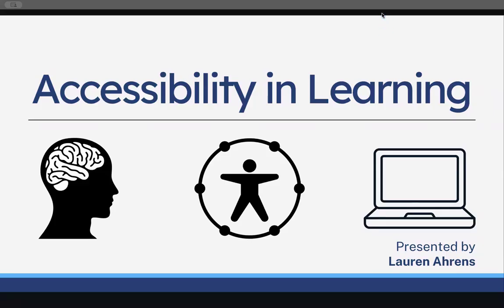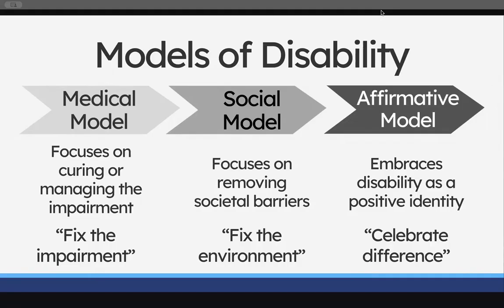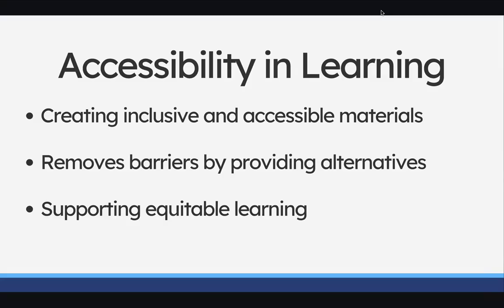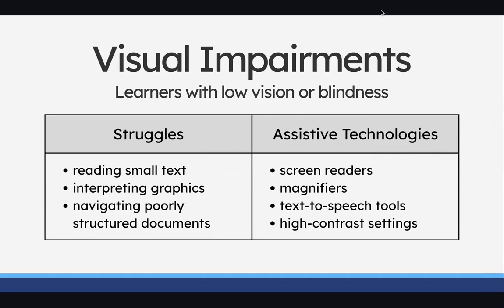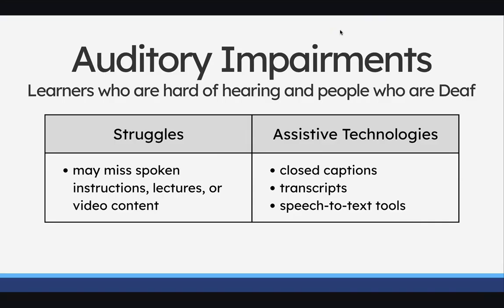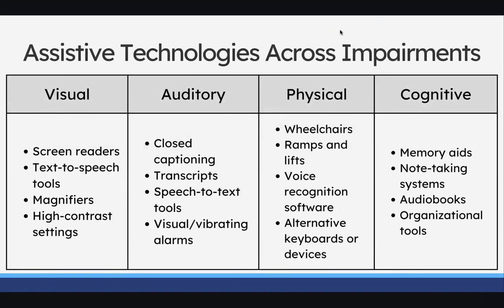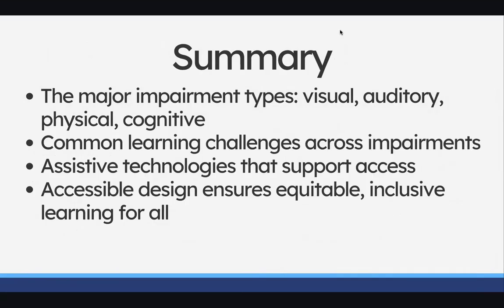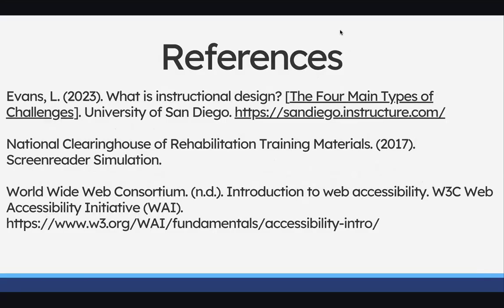L Ahrens Accessibility Video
Learn how to make learning environments more inclusive and accessible for all students. This presentation explores different types of impairments, the models of disability, and practical strategies for removing barriers in both physical and digital learning spaces. You’ll also discover key assistive technologies that support learners with visual, auditory, physical, and cognitive impairments. This video provides a clear foundation for creating equitable learning experiences for everyone.